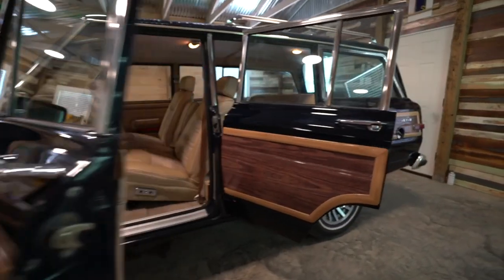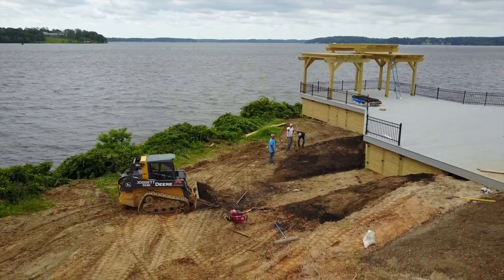The Island At D'Arbonne Episode: X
The Realestate Commercial, available for rent!